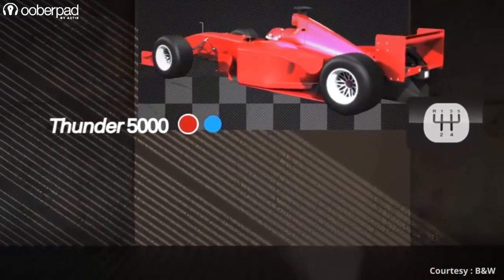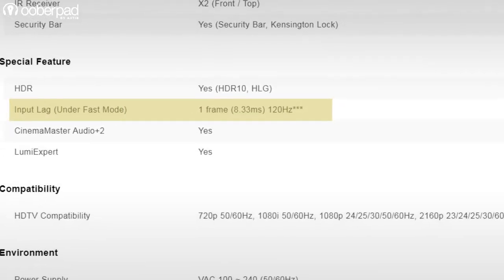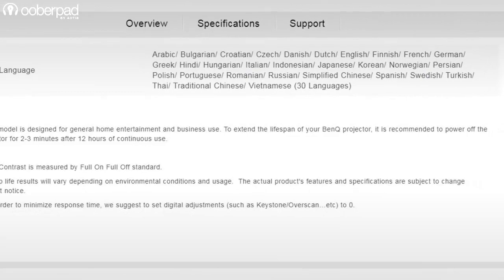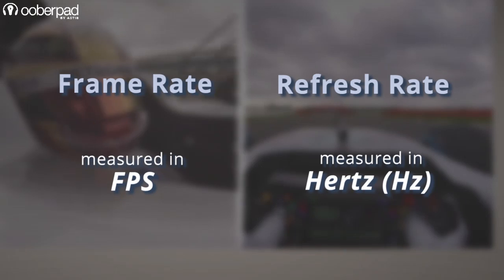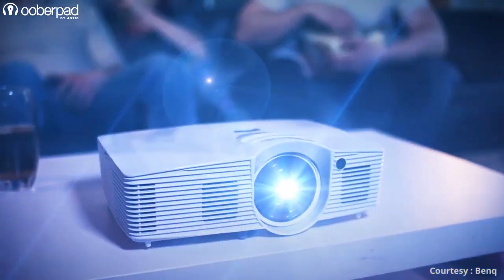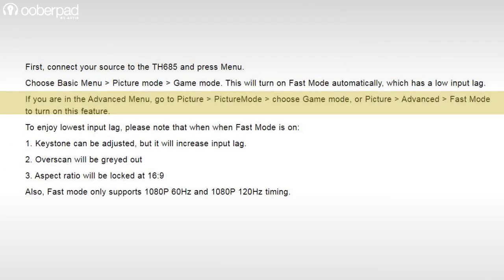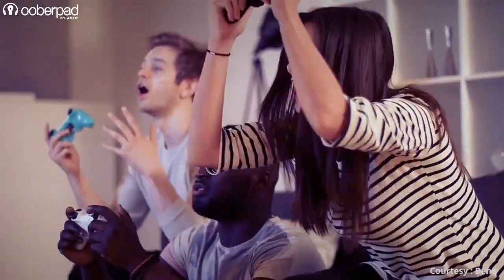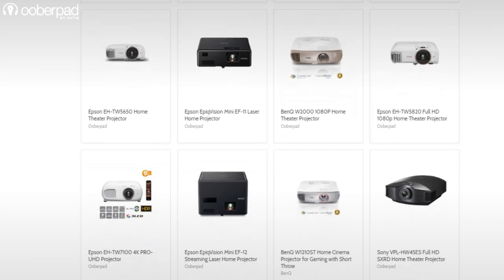What is Input Lag? And how to avoid it? All you need to know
What is Input Lag? And how it affects Gaming Projector Performance? In this video we'll talk about things you need to check for before buying a projector for gaming.

What is input lag?
Input lag, or latency, for projectors refers to the time between when the audio/video signal from the input source is received by the projector and when it actually projects the video that corresponds to that signal. Due to the nature of the design, there is a lag time or image stuttering. This lag severely affects the viewing experience. Low input lag time is one of the key things to focus on when choosing a projector for gaming and content with high frame rates.

How do you measure input lag on a projector?
Input lag time is listed in its product specs using milliseconds (ms) as the unit of measurement. As a rule of thumb the lower the number, the better is the video performance. For e.g. Input lag of 16ms is better than an input lag of 32ms.

So, how do you reduce/fix input lag on a projector?

Most projectors feature a pre-configured fast mode that helps reduce input lag. We recommend double-checking if such modes are available in the selected model. If they are available, please ensure that the mode is enabled or activated.

We also recommended that you disable any heavy image processing functions such as keystoning, aspect ratio manipulations, and overscanning etc. Doing this will further complement the fast mode feature and ensure that your projector is working at its fastest speed possible.

As you may have realised that input lag is a concern largely for gamers. So if gaming is your main requirement, opt for a projector specially designed for gaming. Also, go for a model with the highest native resolution from a leading brand. Explore Home Theatre Speakers, AV Receivers, Amplifiers, Projectors, Headphones and more